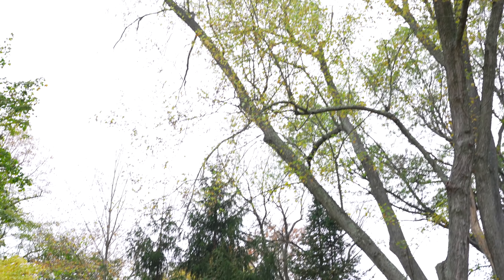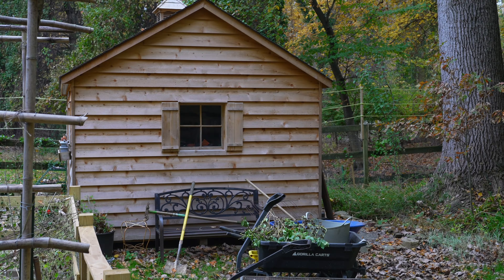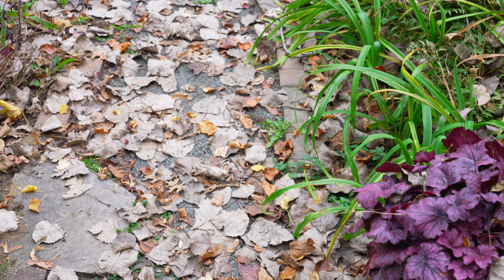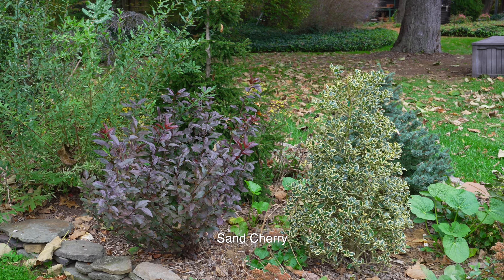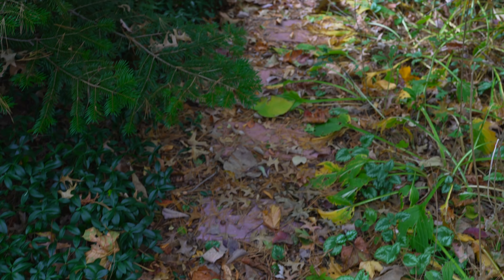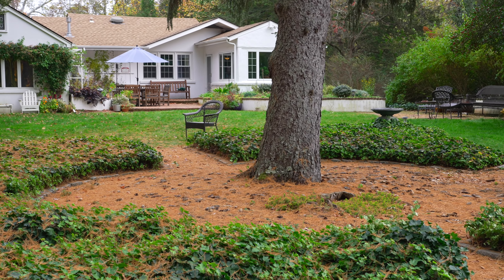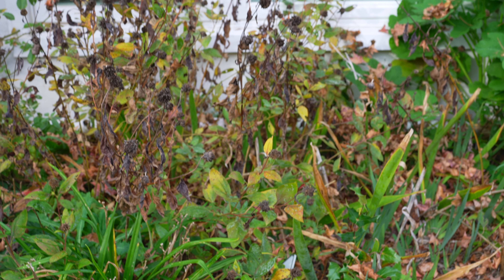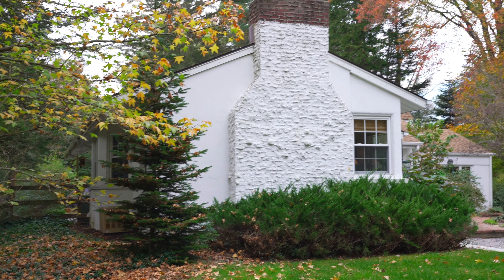November Garden Tour 2023, Naturalistic Flower Garden Style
Hi! My name is Crane. Welcome to my suburban cottage home garden in New Jersey Zone 7A. I mainly grow cut flowers, greens, and herbs and make garden bouquets to sell at my roadside stand. I create sanctuary for wildlife, birds, insects, etc. I grow all kinds of vegetables and, sometimes, cook. I grow ornamental landscape plants and trees as well. Thank very much for visiting my channel. 😊